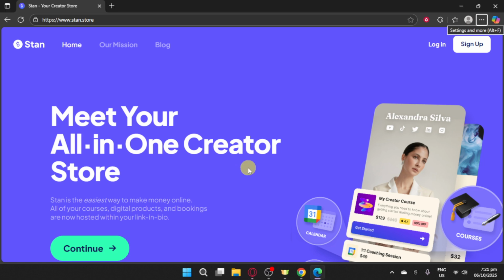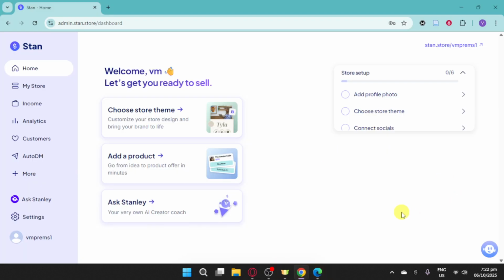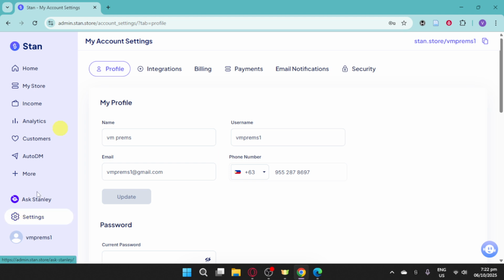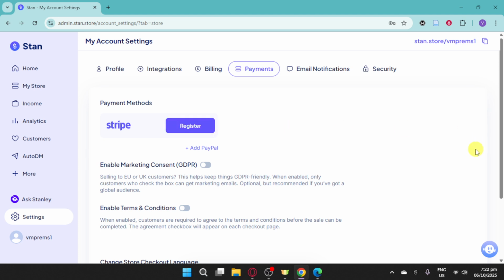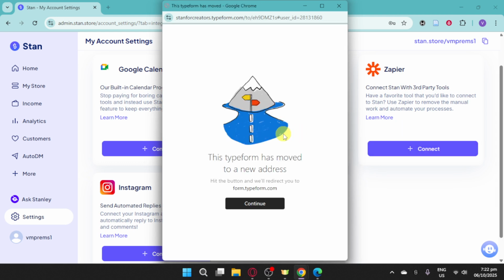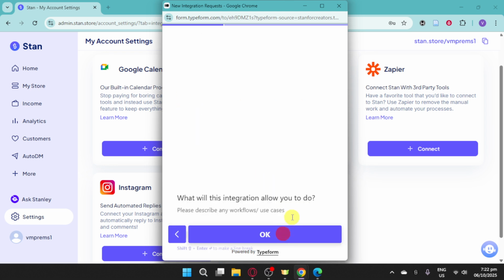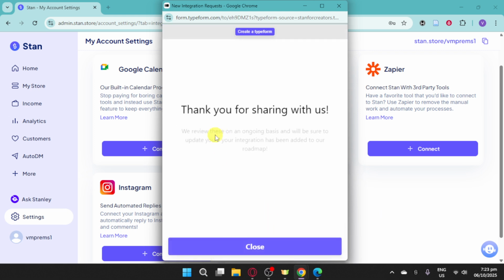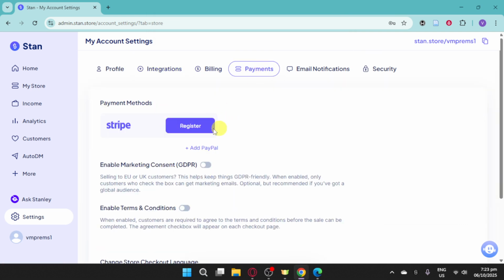How To Add Klarna to Stan Store 2025 (EASY GUIDE)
Connecting Klarna allows your customers to pay later or split payments — helping you increase conversions and make your offers more affordable.

You’ll learn how to:

Access your Stan Store payment settings

Integrate Klarna as a payment option through Stripe

Enable Klarna for digital products, bundles, or services

Test and verify Klarna payments inside your Stan Store

This Stan Store Klarna integration tutorial is perfect for creators, coaches, and online business owners who want to offer flexible payment options to their customers.